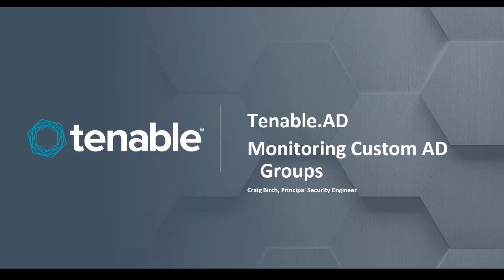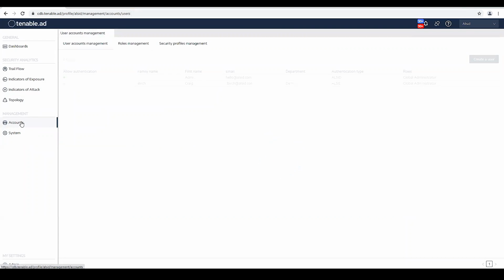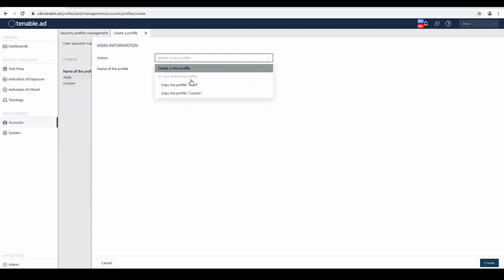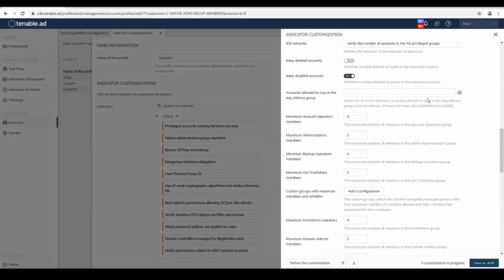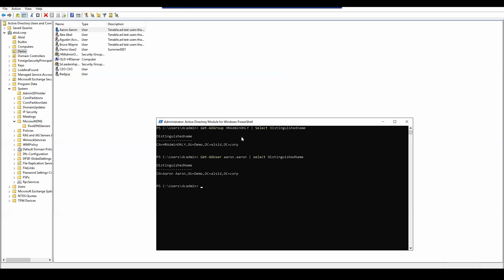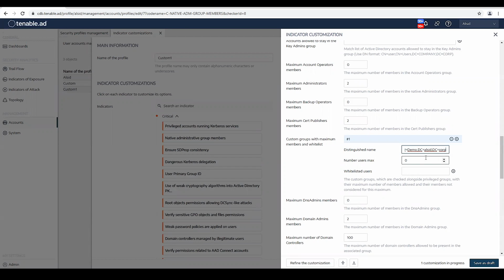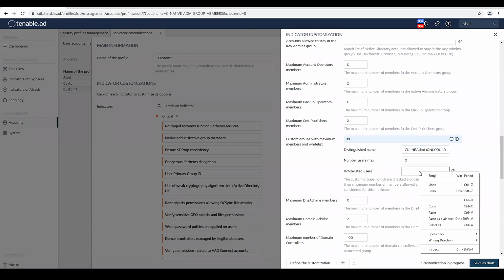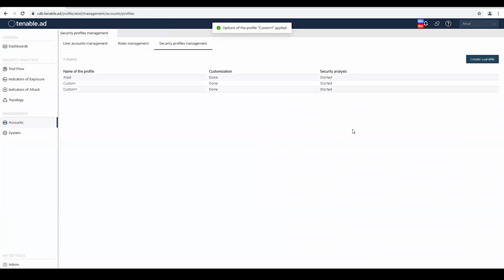Monitoring Custom Active Directory (AD) Groups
Organizations use custom AD security groups to secure critical resources.

In this video you will learn how to customize the "Native administrative group members" IoE to monitor custom AD groups.